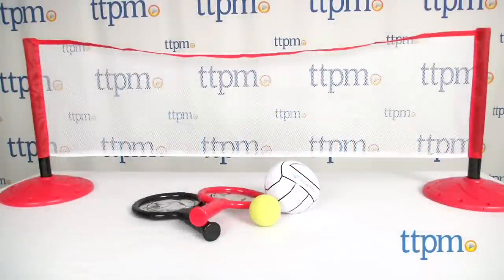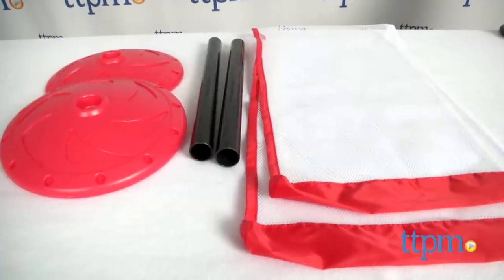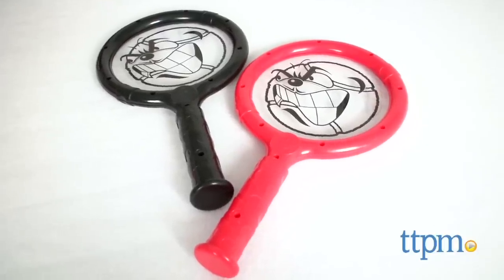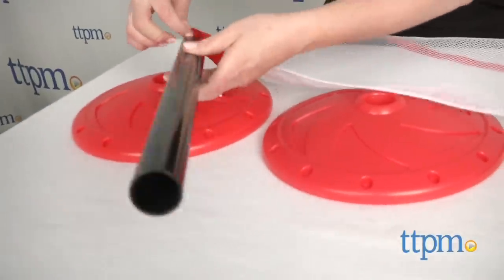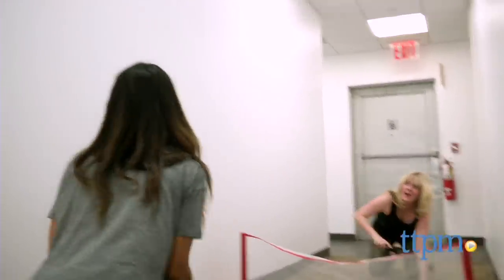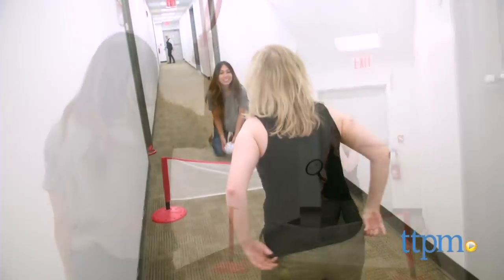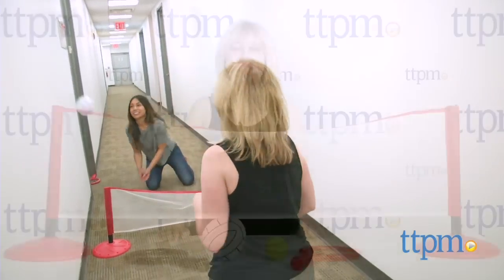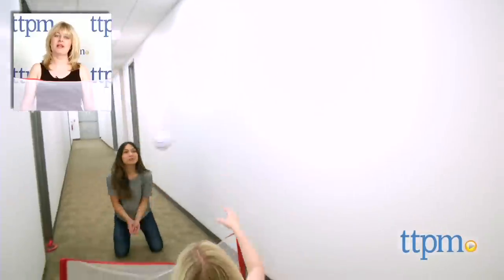Hall Stars Indoor 2 in 1 Net Sports from Little Kids, Inc.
Play tennis or volleyball inside on a rainy day with Hall Stars Indoor 2 in 1 Net Sports. For full review and shopping info

Product Info:
This indoor sports set is sized and scaled for indoor play spaces, such as bedrooms, hallways, and playrooms. It comes with a net, two racquets, two poles, two bases, a foam tennis ball, and an inflatable volleyball. Just set up the net, get down on your knees, and play. Use the racquets to hit the tennis ball back and forth over the net, or use your hands to volley the volleyball back and forth.